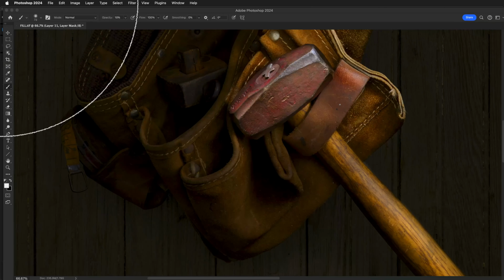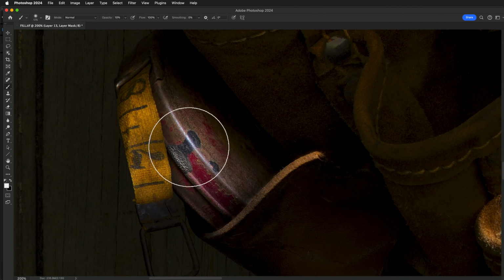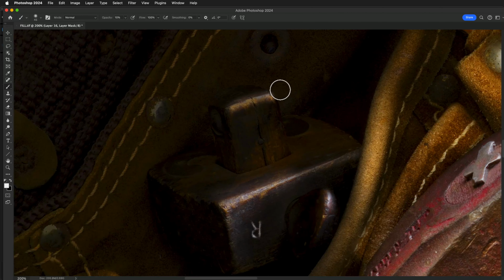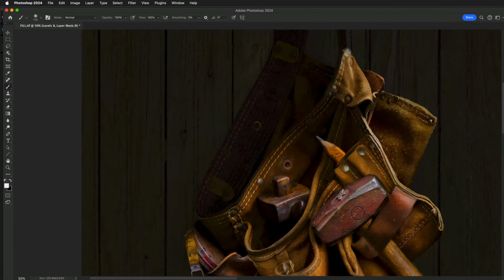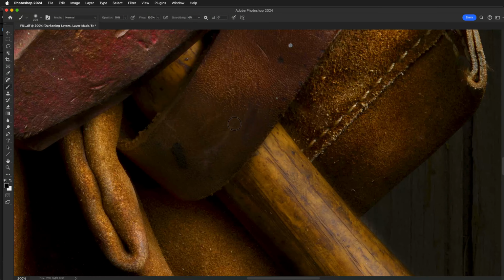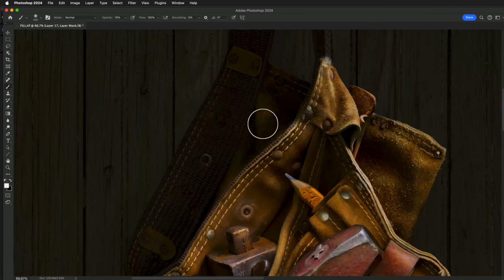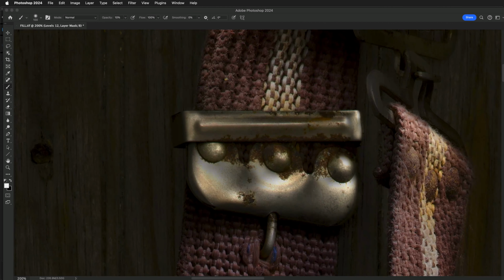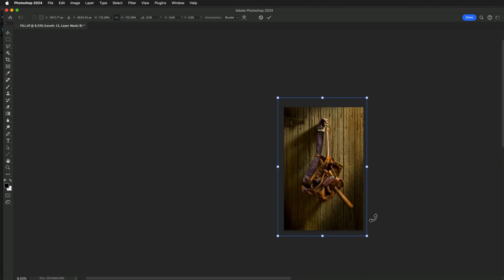Light Painting A Vintage Tool Belt - Time Lapse Edit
I love vintage tools, so what could be better than photographing a vintage tool belt? Vera found this one, and it's a beauty! I'll do a speedy edit in this video. The process is so much fun!
My online light painting video course covers these techniques (and much more) in great detail.